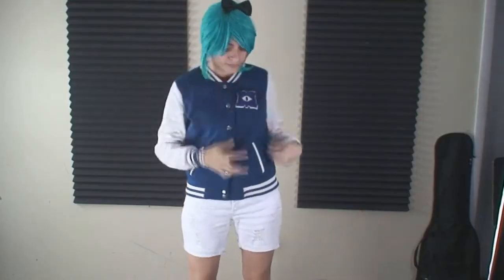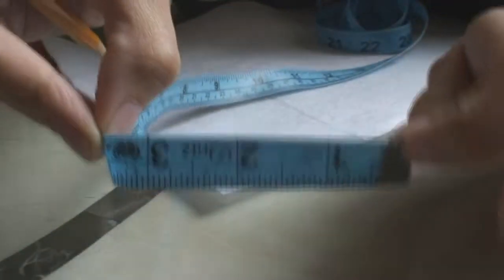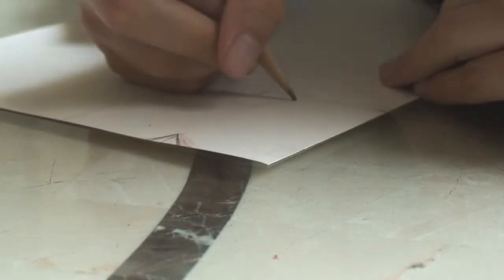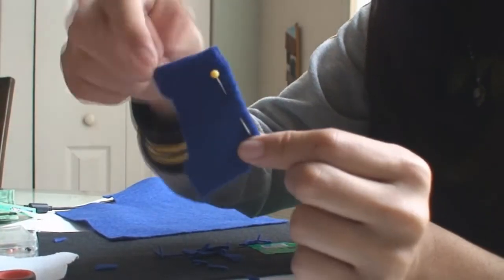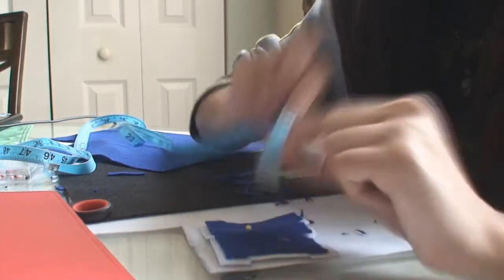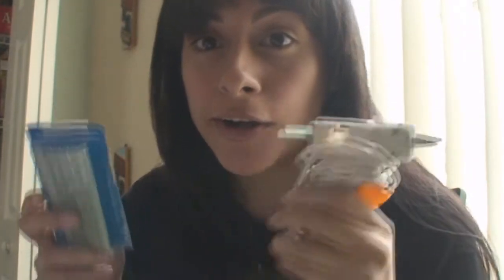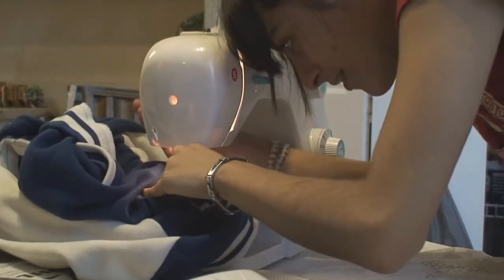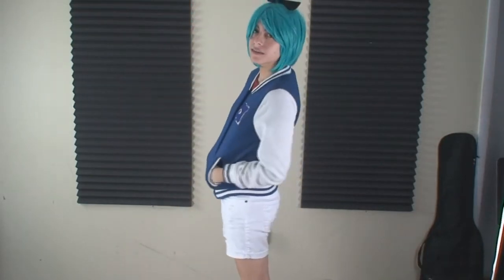Monster's University Jacket Tutorial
Monster's University jacket DIY/ Tutorial

Finally finished this video has been on hold since a long time and finally got around to finishing it. Hope you guys enjoy the tutorial and have an awesome day!